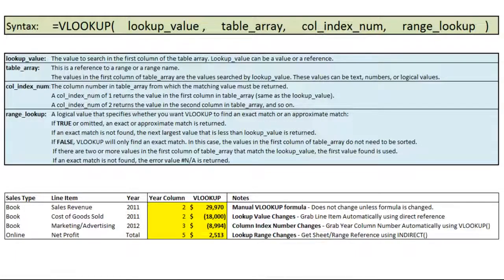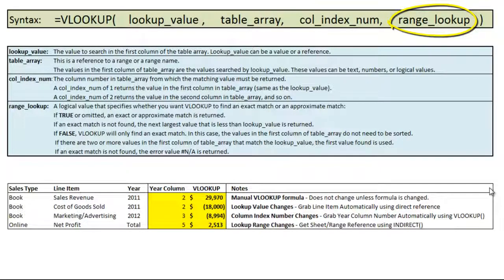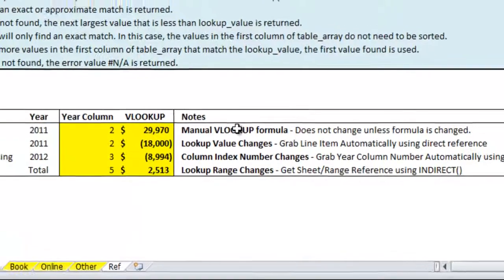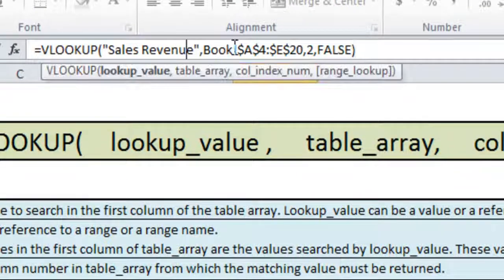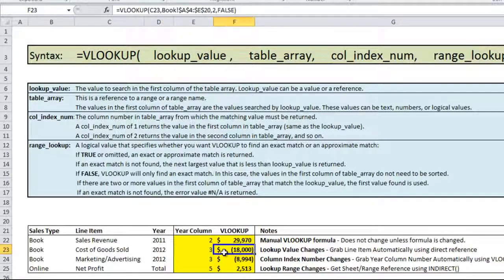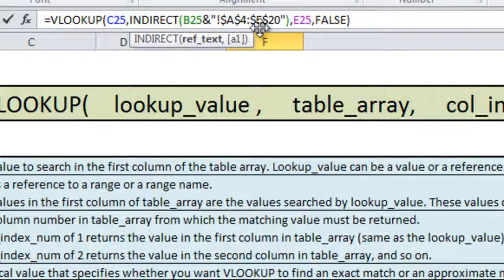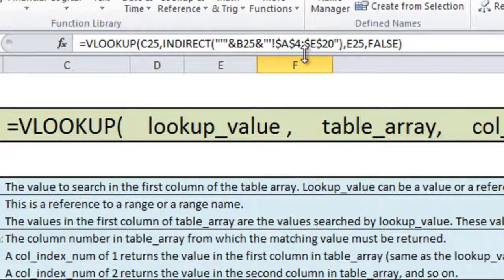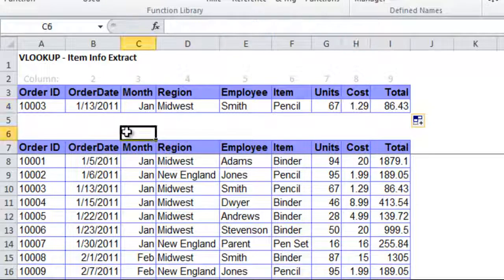Advanced VLOOKUP Examples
The VLOOKUP function is one of the most frequently used functions in all of Excel. In this video lesson I go over some advanced usages of the VLOOKUP function including:

- Examples of how to set up intelligent formulas which pull information based on other cells rather than typed in (aka hard-coded) values.

- How to set up an intelligent order query which pulls a full row of information about different orders using one formula that gets copied and pasted.